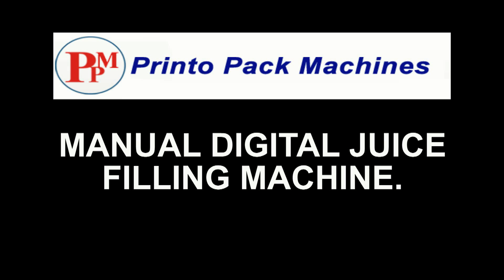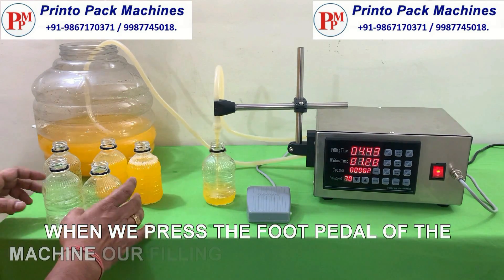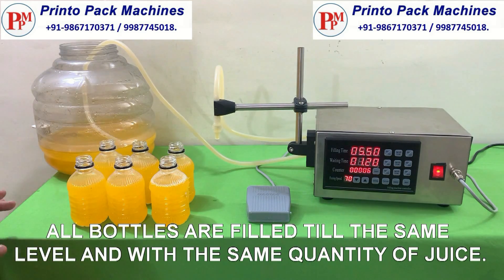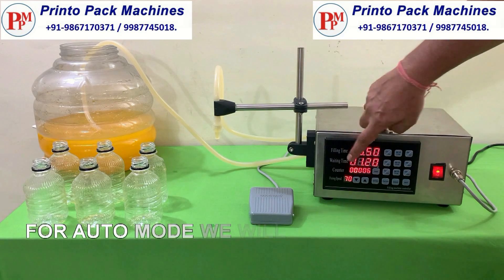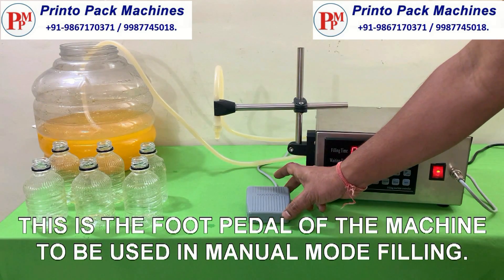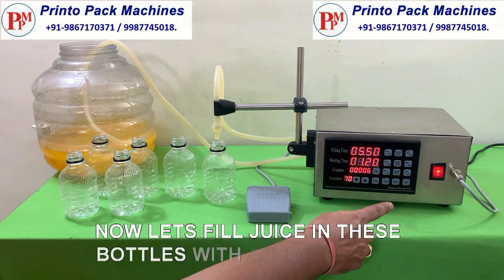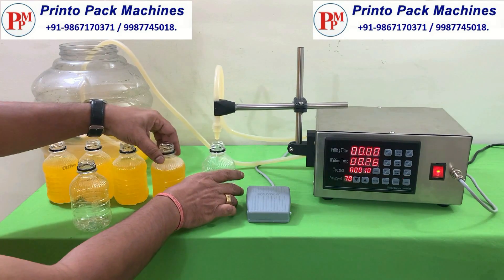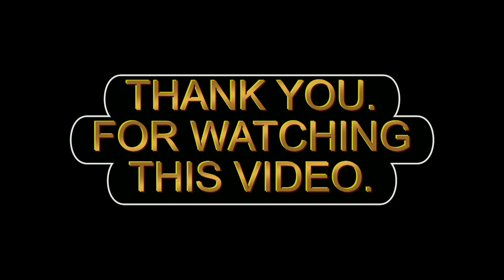Juice bottle filling machine | Manual juice filling machine | Digital juice bottle filling machine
Digital Liquid Filling Machine is suitable for milk, juice, perfume, water juice and any liquid in a container. This machine uses a pump based filling. By adjusting pump speed you can set the filling volume and its time to fill.

Features:
1. This machine has a self-suck function.
2. It has high filling accuracy
3. You can control the filling quantity.
4. LCD Display easy to operate the panel.